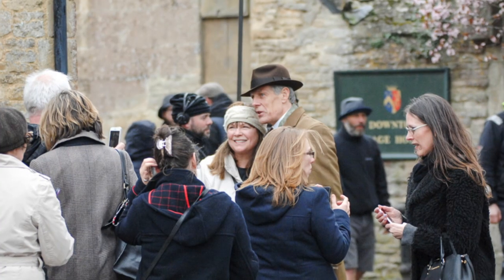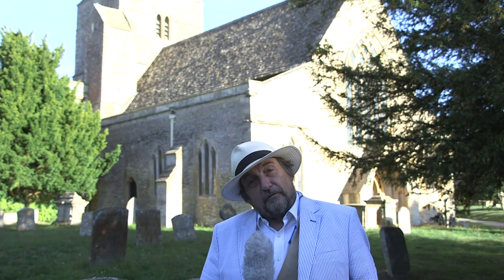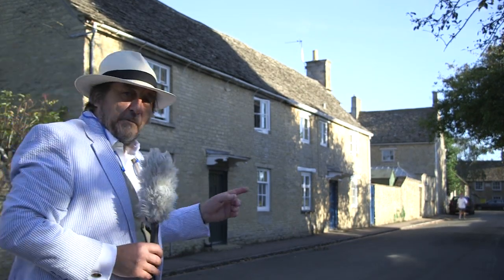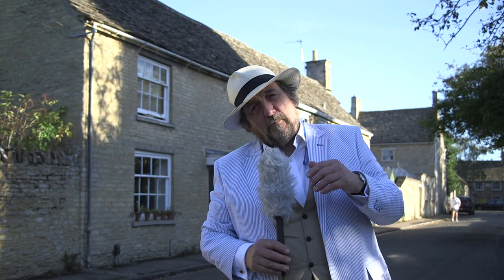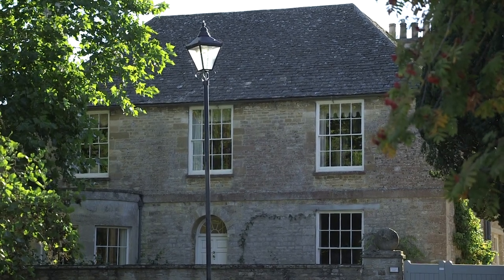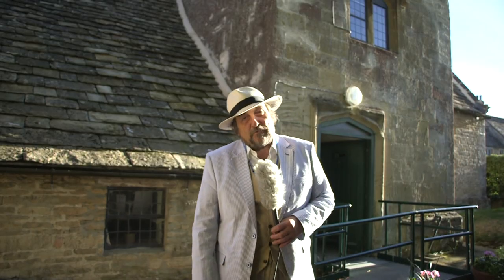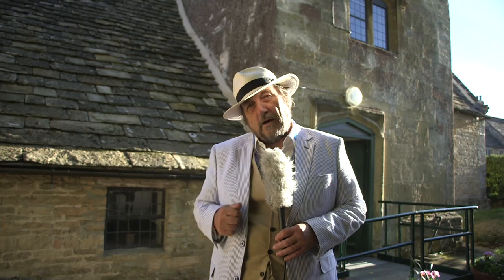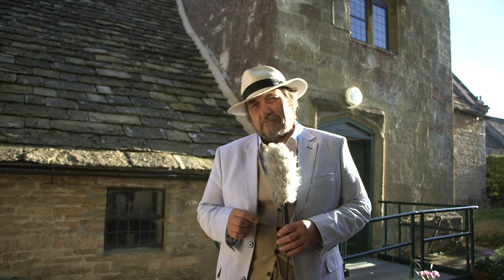An Overview of Bampton in the run up to the Downton Abbey Movie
With the Downton Abbey Movie well into production, their visit to Bampton is upon us. We give you a quick recap of the village, and how each building was used to form the village of 'Downton' in 'Downton Abbey'.